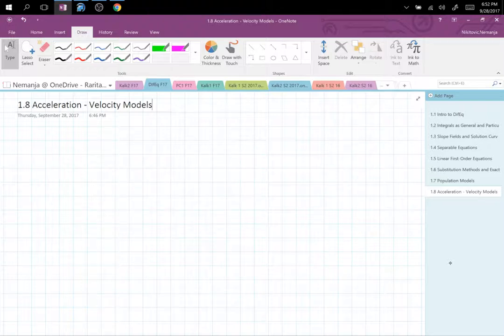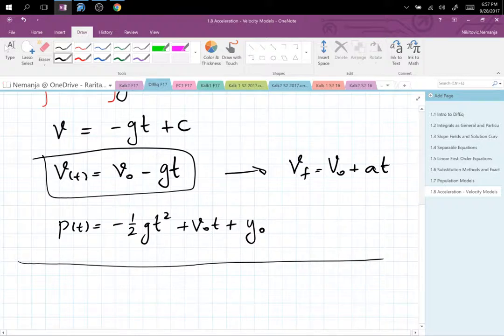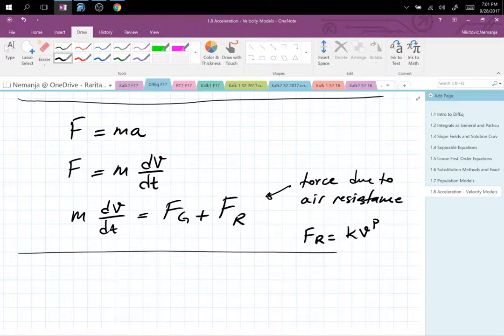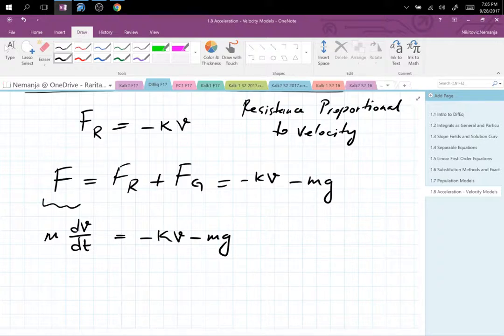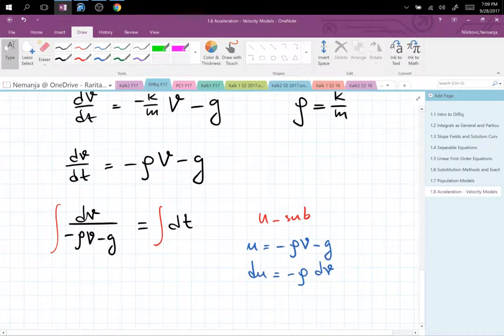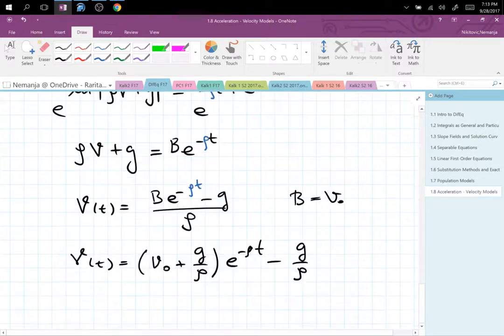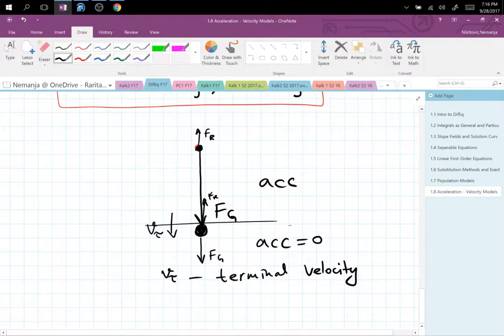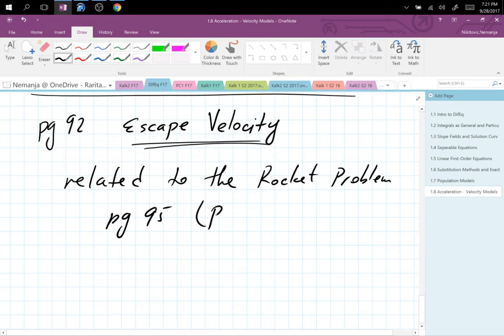Nik's Live Calculus Stream (DifEq 1.8 Acceleration-Velocity Models)